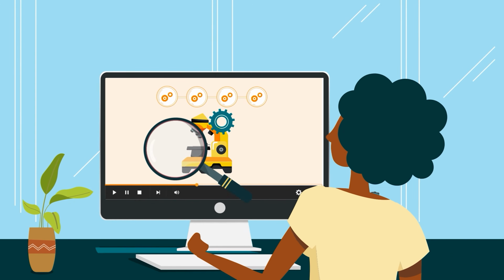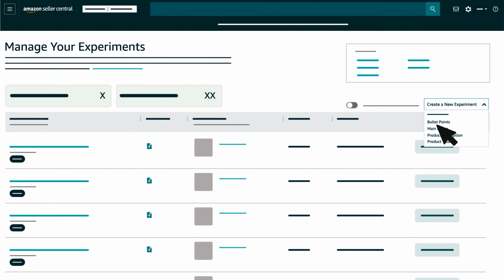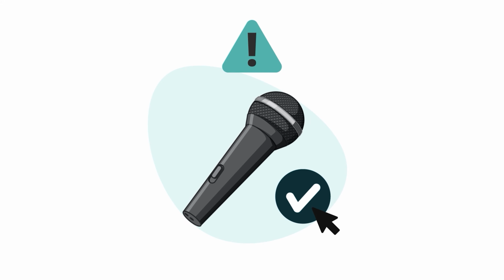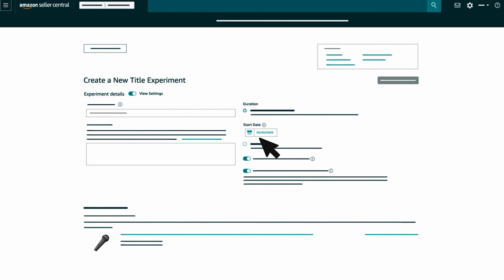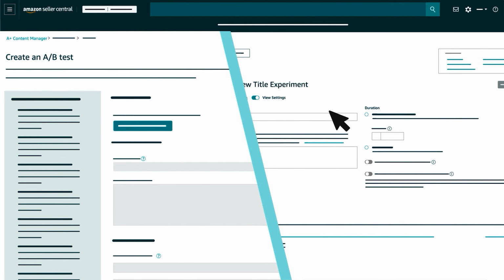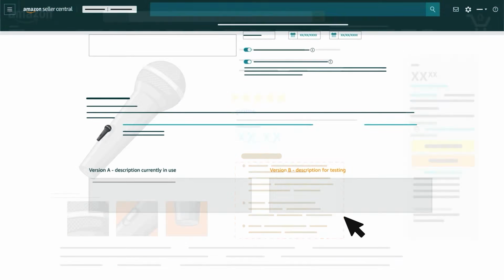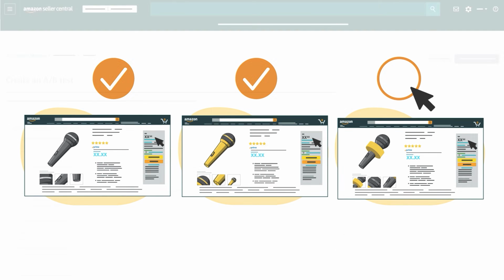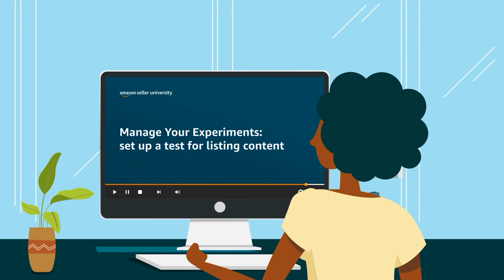Manage your experiments set up a test for listing content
Find out how to set up a test for listing content using the Manage Your Experiments tool (MYE). Understand requirements for using MYE and get tips for running a great experiment.

Additional links:
Have a selling account?